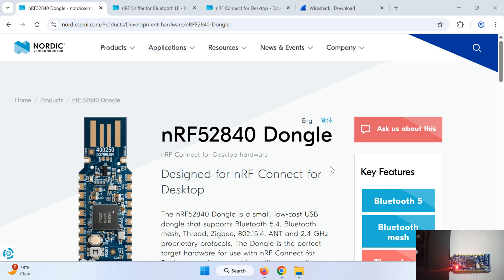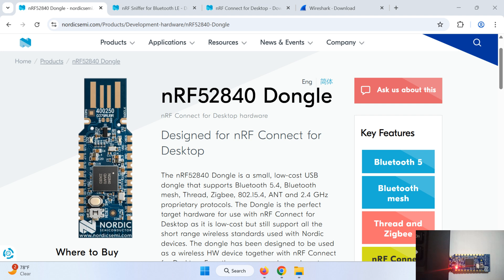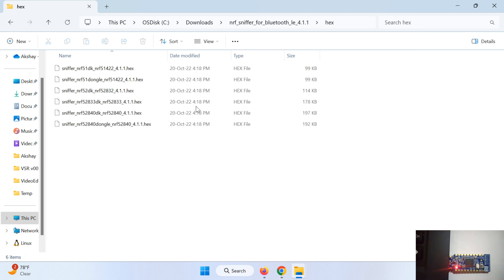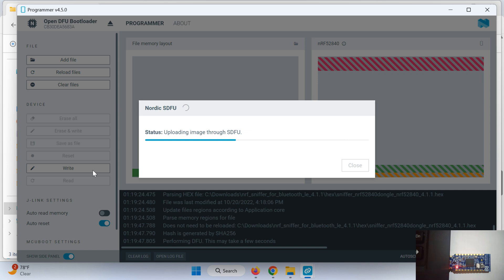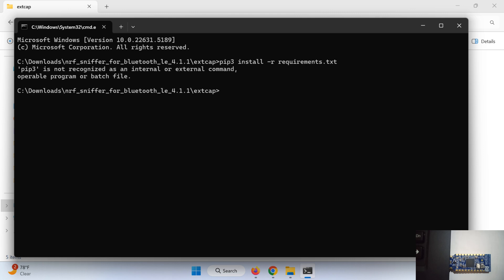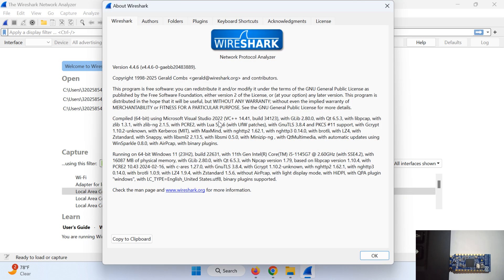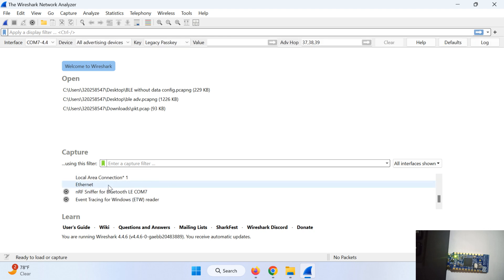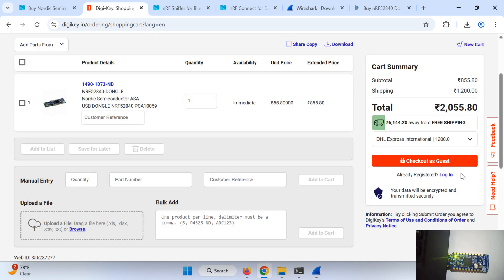How to Use nRF52840 Dongle for BLE Sniffing with Wireshark | Where to Buy nRF52840